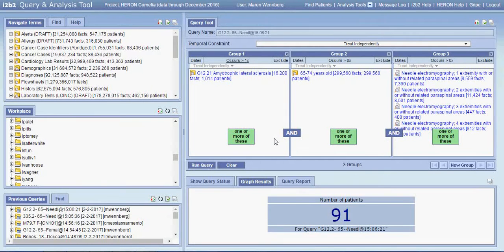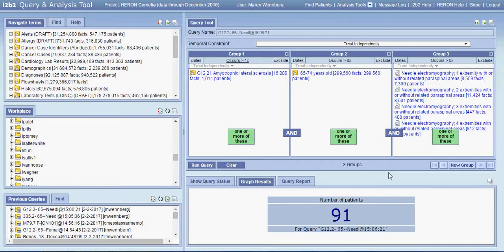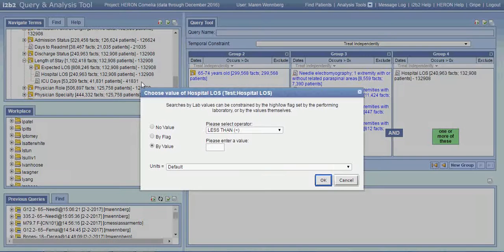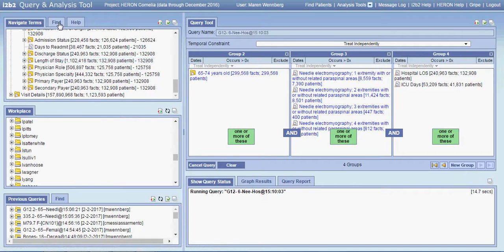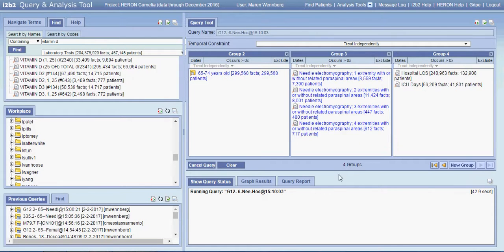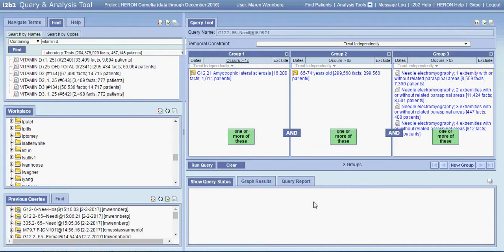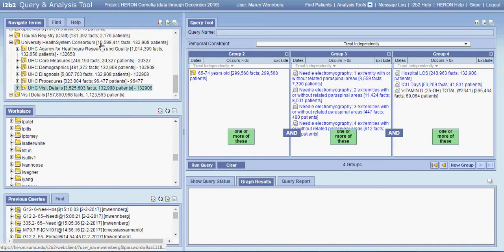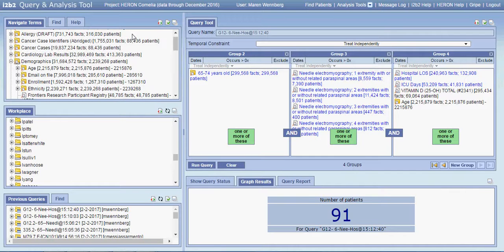"Shopping Cart"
Learn how to create a "shopping cart" of variables to add to your HERON data repository (i2b2) query.